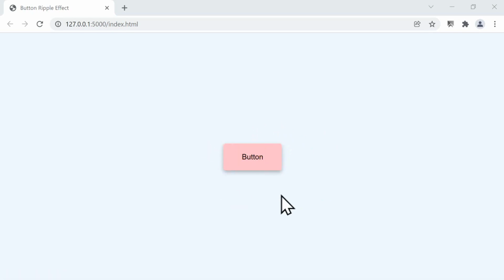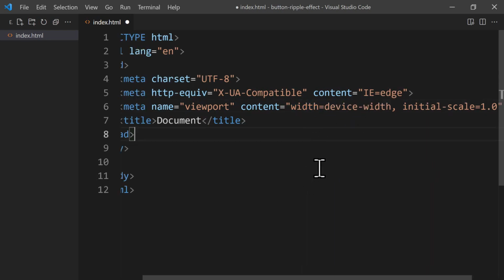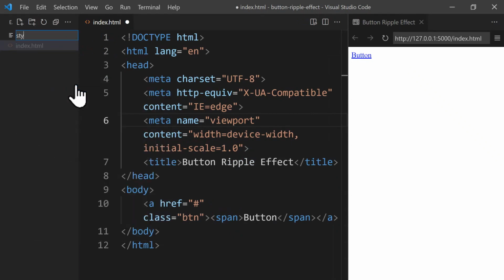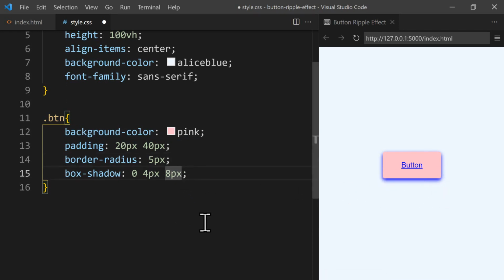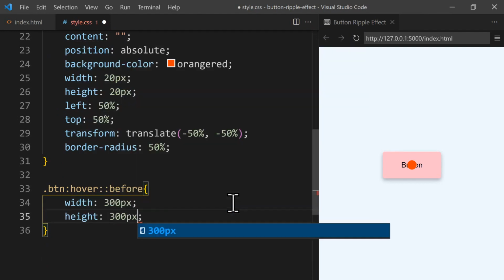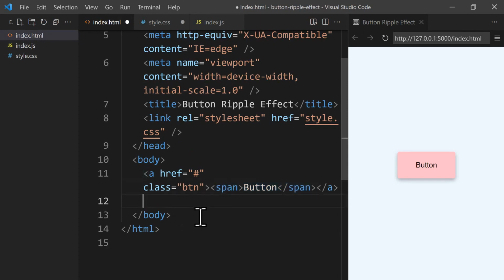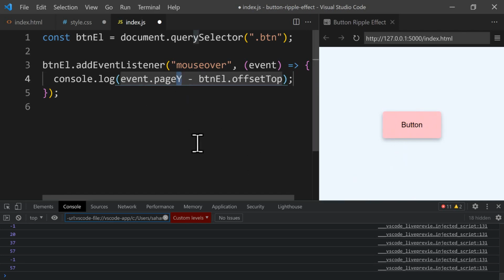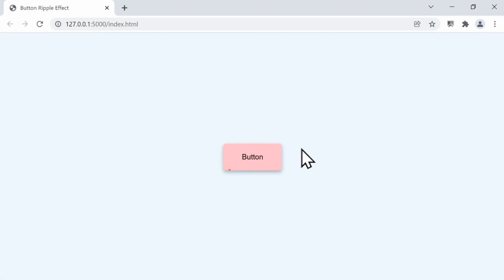HTML CSS JavaScript Project - Button Ripple Effect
🔘 Get ready to add a touch of magic to your web buttons! Join us in this project where we'll teach you how to create a visually stunning button ripple effect that springs to life when you hover over a button.

In the final result of our project, you'll see a button on the screen that responds to your mouse movement with a captivating ripple effect. The magic happens as soon as your cursor enters the button area, and the ripple adapts seamlessly to the direction of your entry. It's a fantastic way to enhance the user experience and make your web buttons stand out.

This project relies on JavaScript to capture the mouse position and CSS to create the enchanting ripple animation. To execute it successfully, you'll need a solid understanding of JavaScript and CSS, as well as the creativity to apply these skills in an innovative way.

Whether you're a coding enthusiast or an experienced developer, this tutorial is a perfect opportunity to add an interactive and visually appealing element to your web projects. Let's create an impressive button ripple effect together and leave your users in awe! 🪄✨🚀